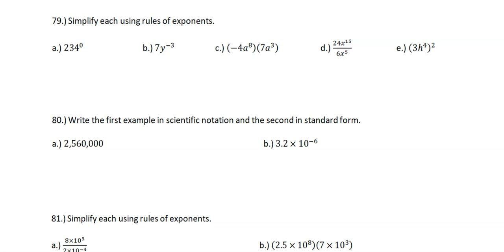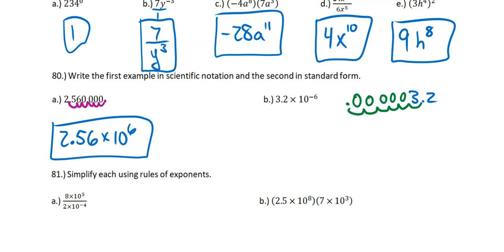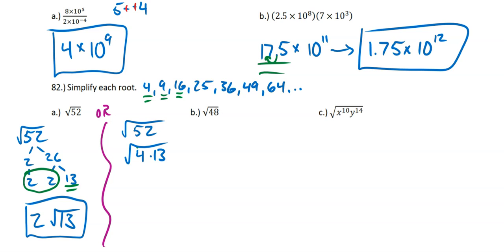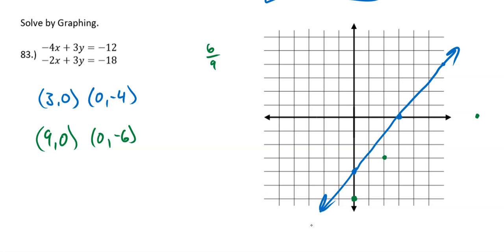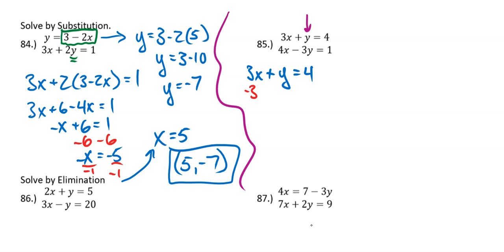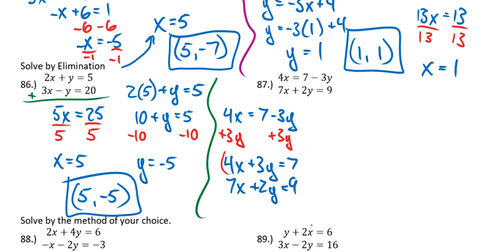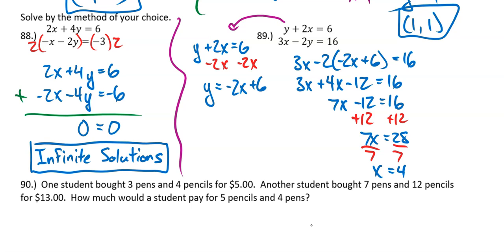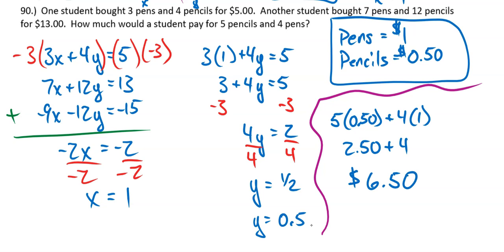Algebra I Midterm Review Exponents, Square Roots, and Systems of Equations